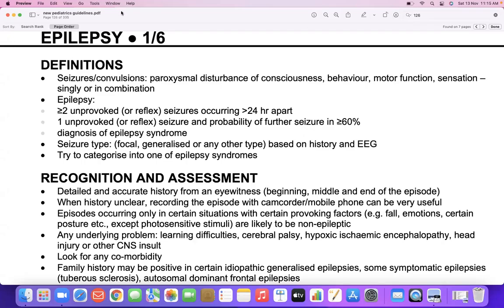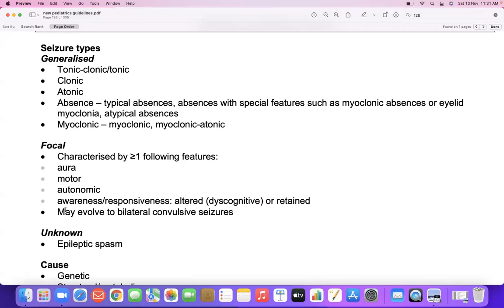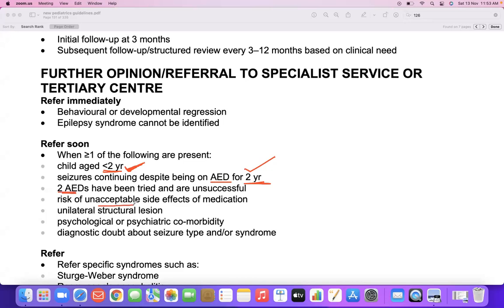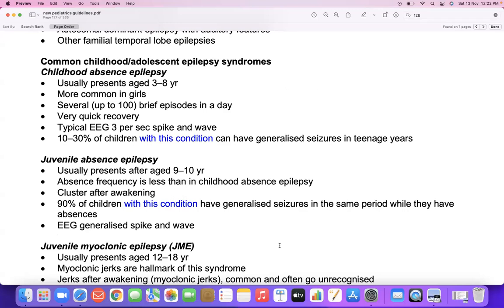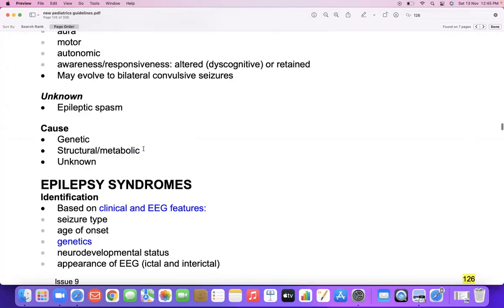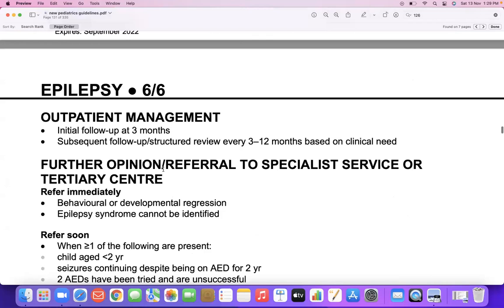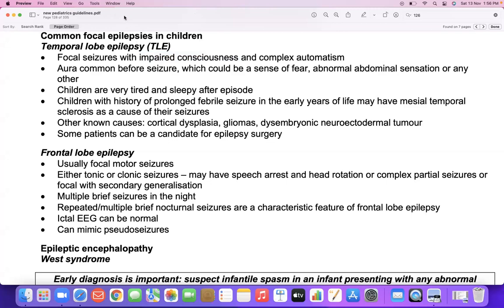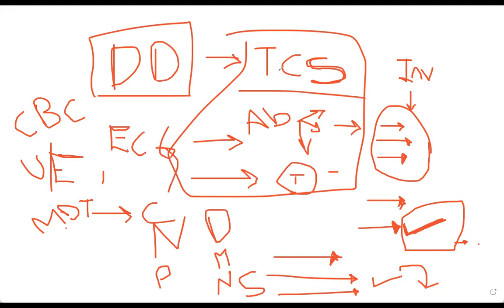MRCPCH- 10.VIDEO STATION - EPILEPSY - ALL TYPES OF EPILEPSY IN CHILDREN ARE EXPLAINED IN THIS VIDEO.